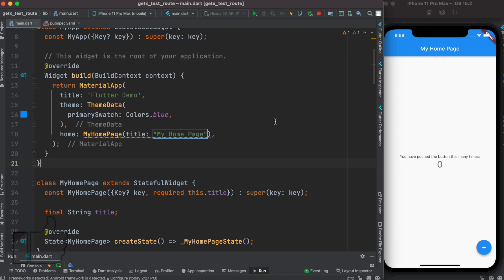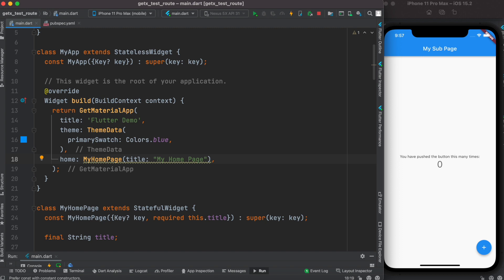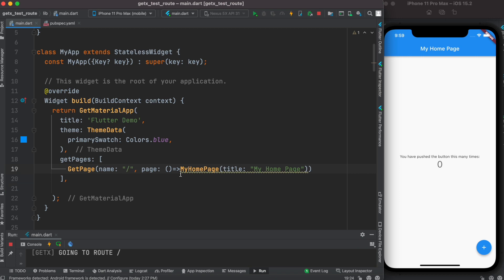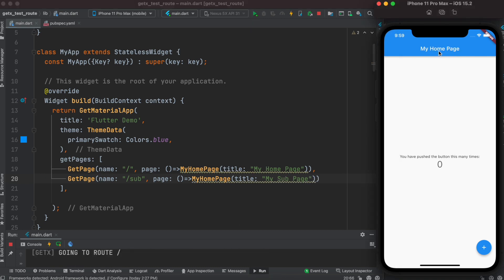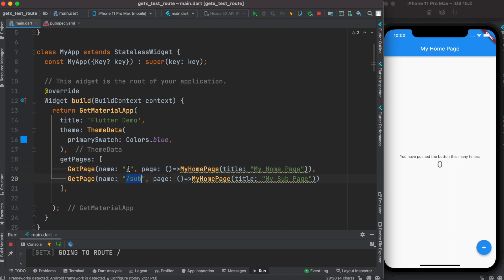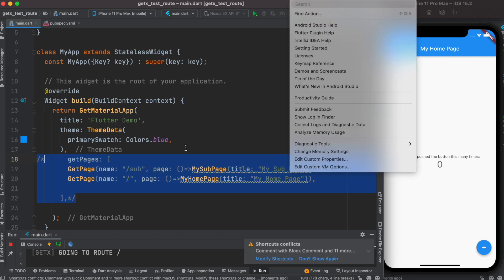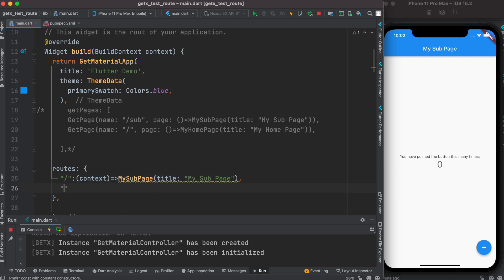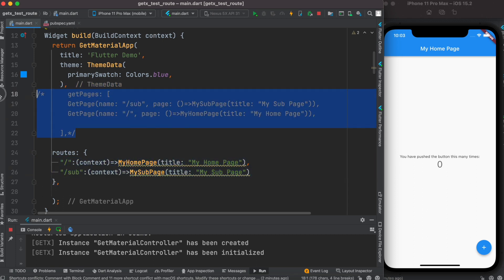Flutter Getx Routing | Two Ways With GetPages and Routes Map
Learn how to do flutter getx routing two ways. Using getPages and routes:{}. You also learn how to use the initial screen or home page.